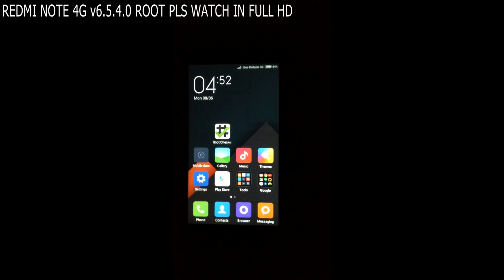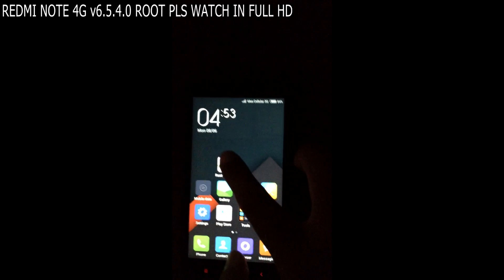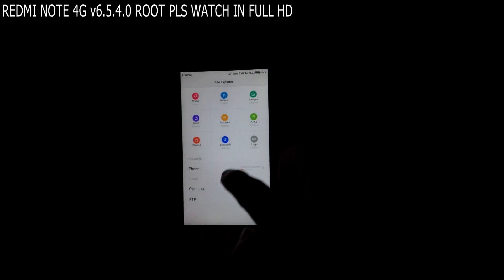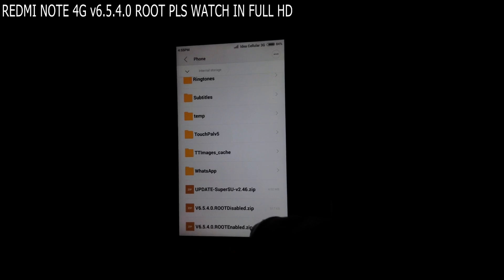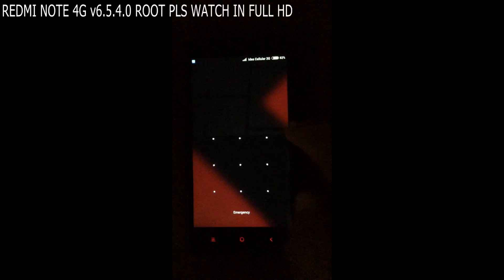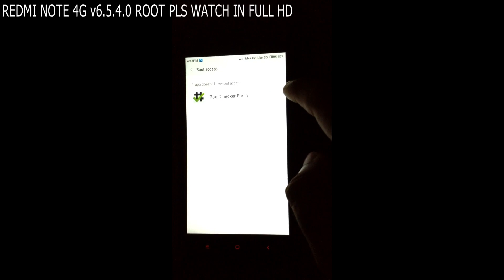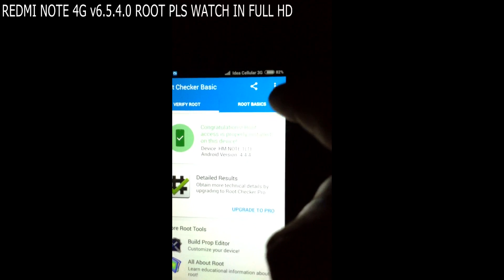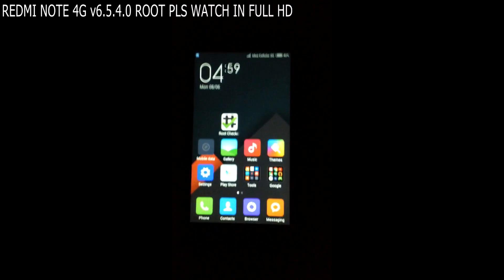[v6.7.1.0 UPDATED] Xiaomi Redmi Note 4g miui v6.4.2.0- v6.6.3.0 Root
NOTE: ROOT FILES FOR v6.7.1.0 has been uploaded guys check it out.

NOTE: ROOT FILES FOR v6.6.1.0 has been uploaded guys check it out.

ROOT FILES FOR v6.6.1.0 has been uploaded guys check it out.

Hi..guys,welcome iam SURYA and i recently made an update to my Redmi Note 4g and the version is the latest v6.5.4.0 and i seen many REDMI users asking about ""v6.4.2.0-v6.5.4.0 "" root installation.so,i made this video with few of my resources.follow the video carefully and have ROOT and enjoy PEACE. Pls,Hit that LIKE button if u Appreciate my work.thanks :)

Links:
FOR version v6.5.4.0

NOTE: if the root process or root failed then copy the file REPAIR ROOT zip to your internal storage and flash/update package it.and then,again try the root file.i forgot to mention this in the video SORRY guys.